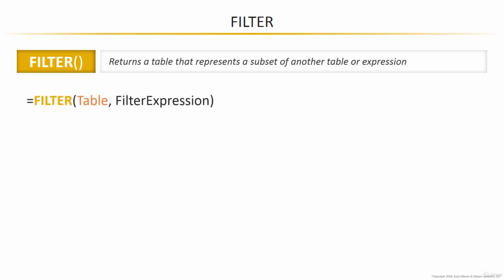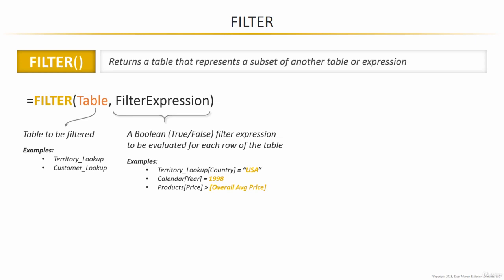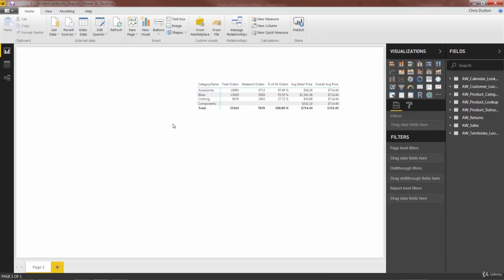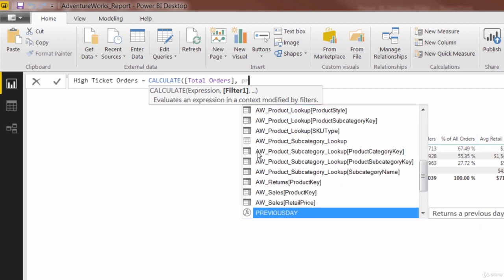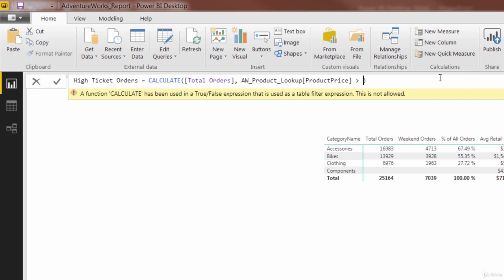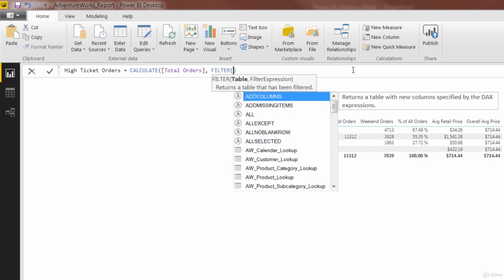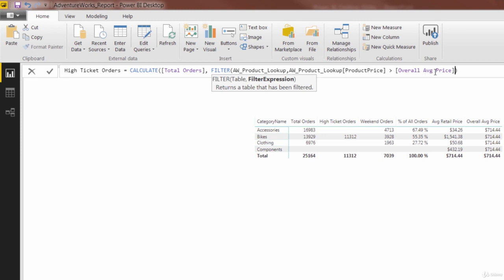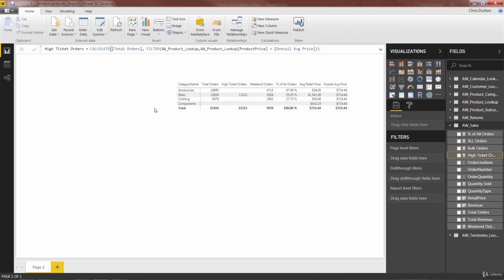DAX Demo CALCULATE & FILTER | Microsoft Power BI Desktop for Business